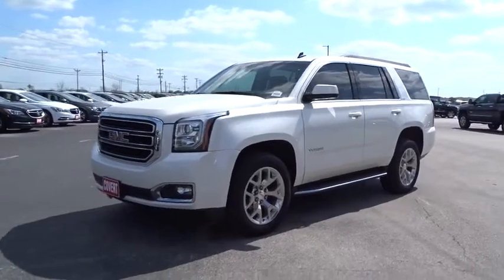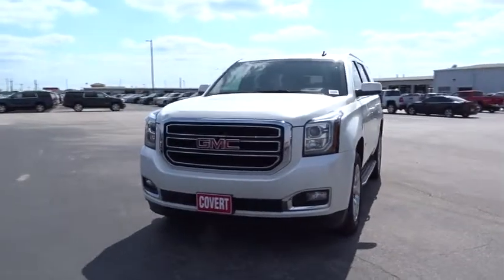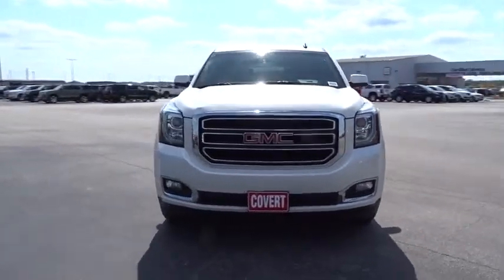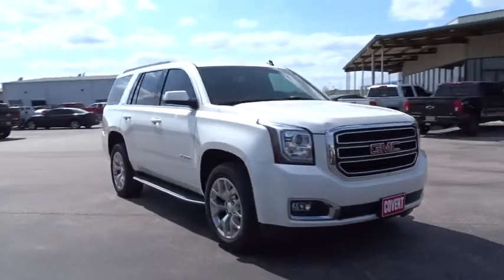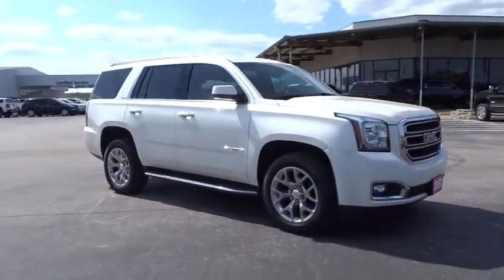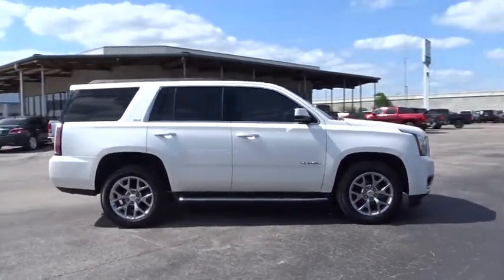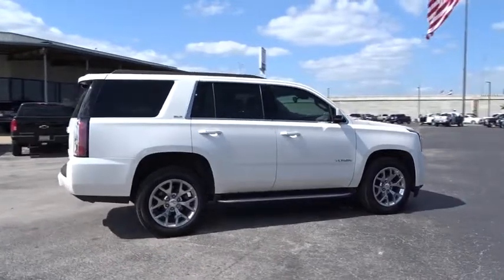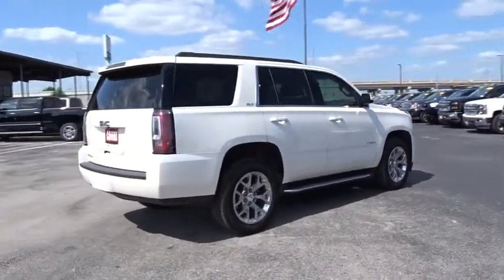2015 GMC Yukon Austin, San Antonio, Bastrop, Killeen, College Station, TX 370726A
2015 GMC Yukon

702 State Hwy 71 West

Check out this 2015 GMC Yukon SLT. Its Automatic transmission and Gas/Ethanol V8 5.3L/323 engine will keep you going. This GMC Yukon comes equipped with these options: Wireless charging (Only on vehicles built after 10-5-14. Not compatible with all phones. Compliant batteries include QI and PMA technologies. Reference Mobile devices manual to confirm what type of battery it uses.), Wipers, front rain-sensing, intermittent, Wiper, rear, Windows, power all express down, front express up, Wheels, 18 x 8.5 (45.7 cm x 21.6 cm) bright machined aluminum, Wheel, full-size spare 17 (43.2 cm) steel, Universal Home Remote includes garage door opener, programmable, Transmission, 6-speed automatic, electronically controlled with overdrive, tow/haul mode and tap up/tap down shifting, Trailering equipment, heavy-duty includes trailering hitch platform, 7-wire harness with independent fused trailering circuits mated to a 7-way sealed connector and 2 trailering receiver, and Tow/haul mode selector, button located at end of shift lever. Test drive this vehicle at Covert Chevrolet Buick GMC, 702 Hwy 71 West, Bastrop, TX 78602.